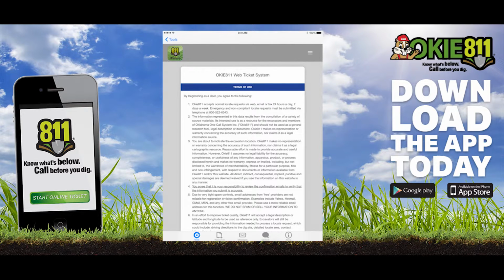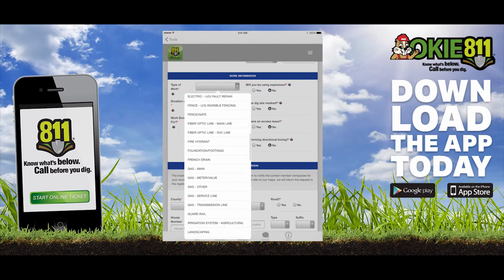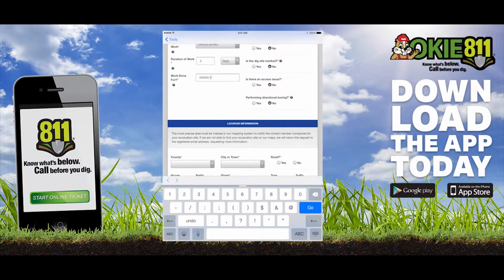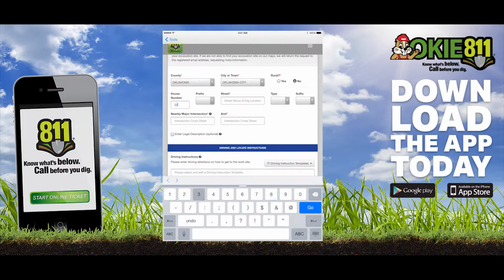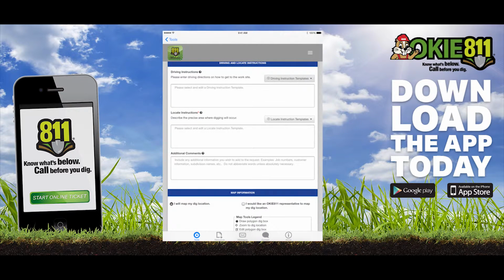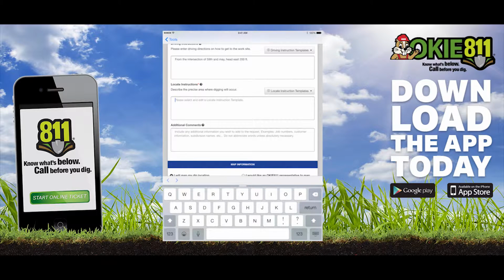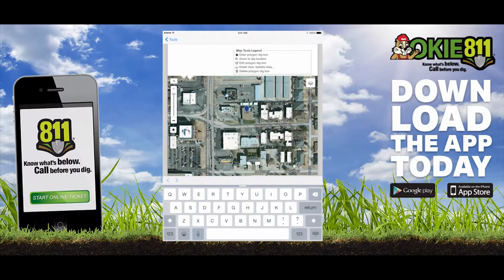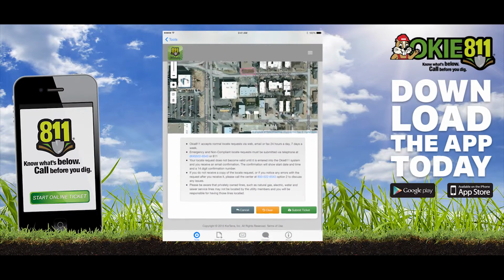OKIE811 App: Creating A Web Ticket